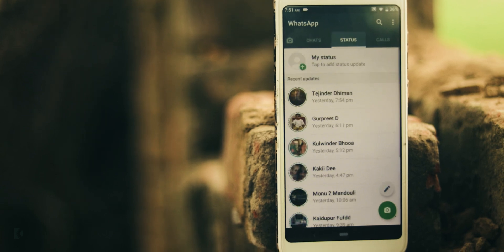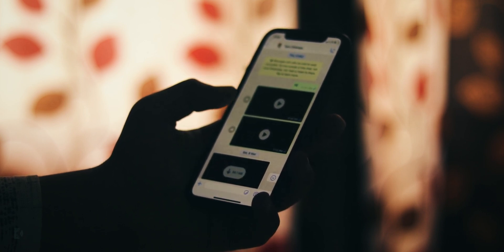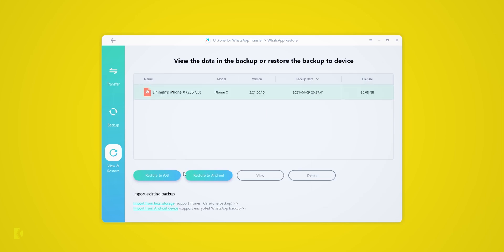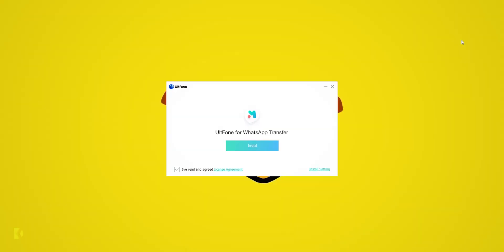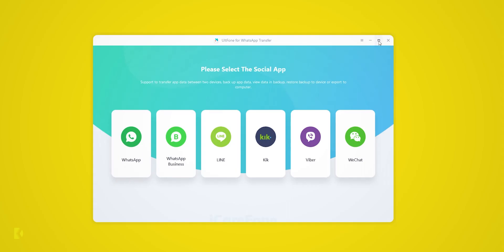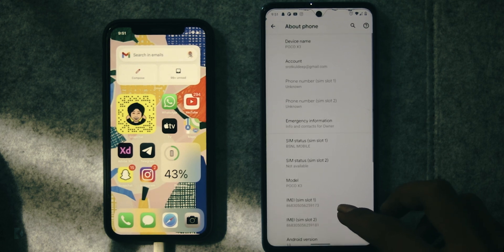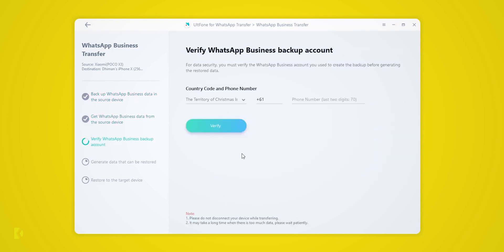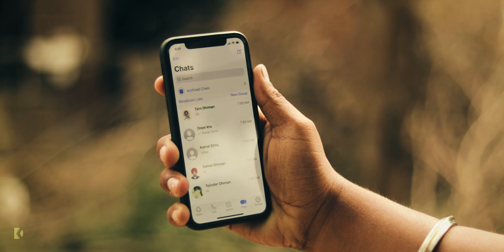How to Restore WhatsApp Messages on New iPhone from Android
Are you still confused about how to restore WhatsApp message after you change a new iPhone? and you will learn how to get your restore done.

🕒 Chapters :
00:00 Introduction
00:53 What is Ultfone ?
01:48 DOWNLOAD & INSTALL
02:20 COUPON CODE
02:27 ACTIVATION
02:39 TRANSFER PROCESS
04:24 THE END